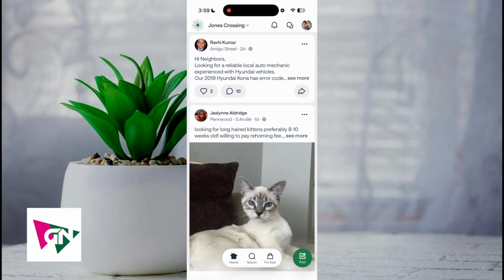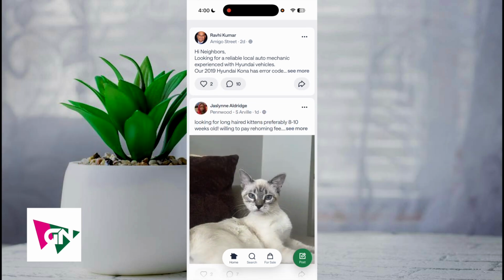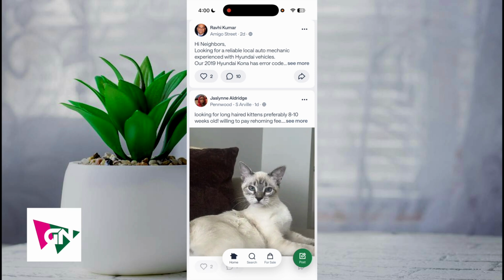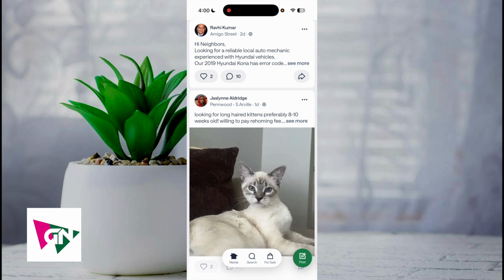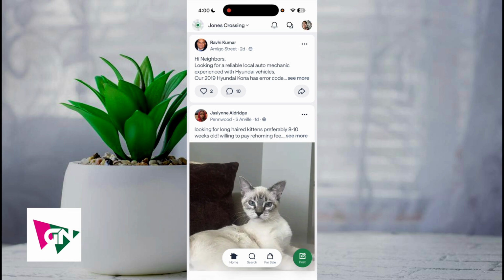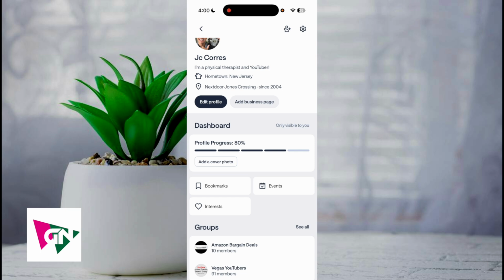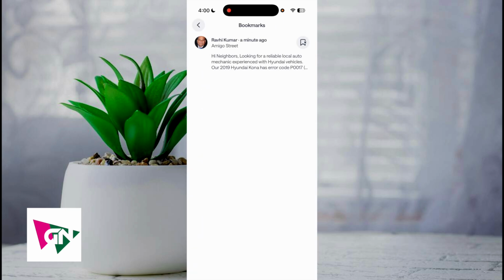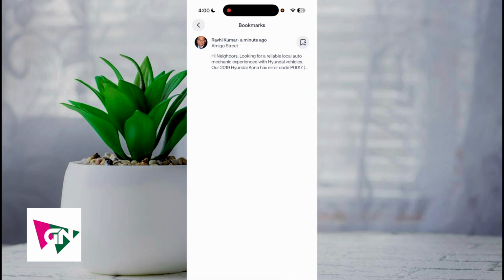How To Find Bookmarks On The Nextdoor App: Quick Guide!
Looking for saved posts on the Nextdoor app? This quick guide walks you through how to find your bookmarks step by step. Learn where to access your profile menu, open your saved or bookmarked section, and quickly revisit posts you found important. By the end, you’ll be able to locate and manage your Nextdoor bookmarks easily and confidently.